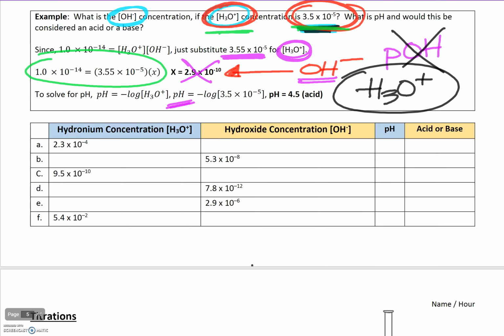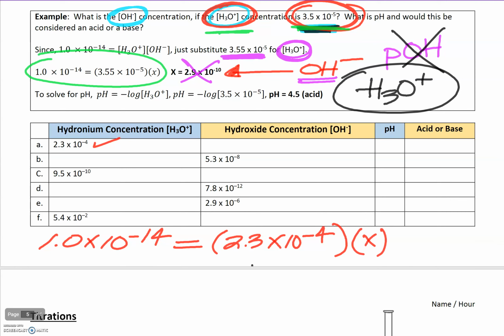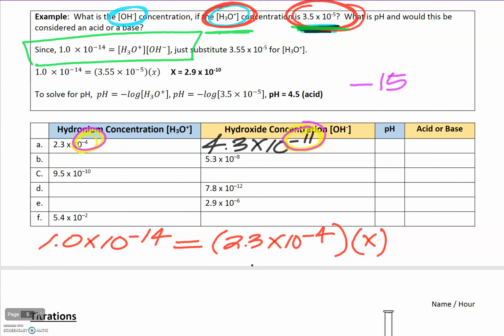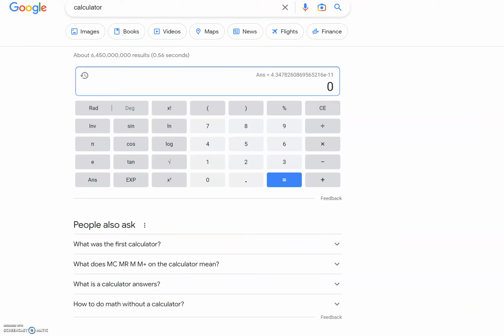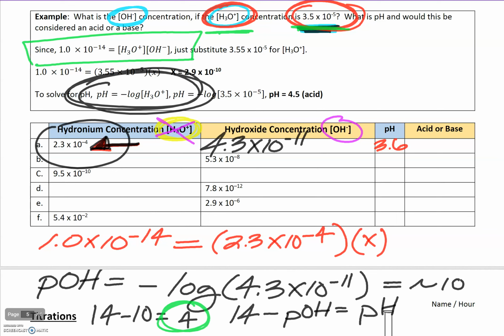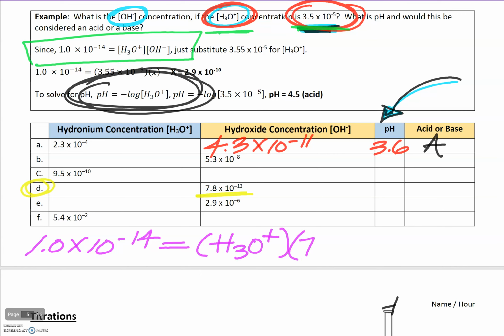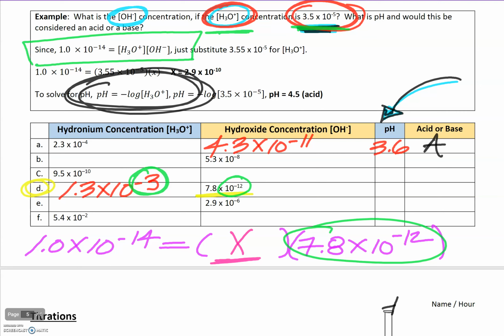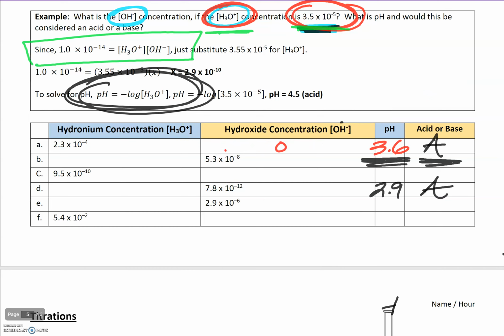Introduction to Acids and Bases 3